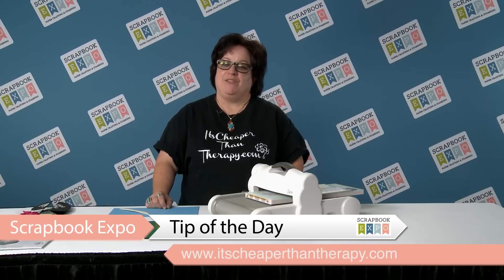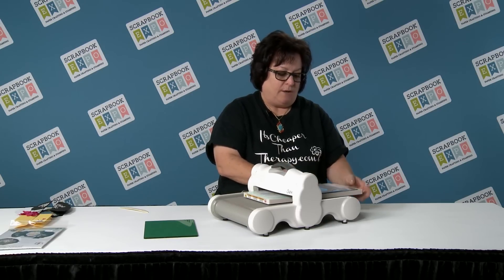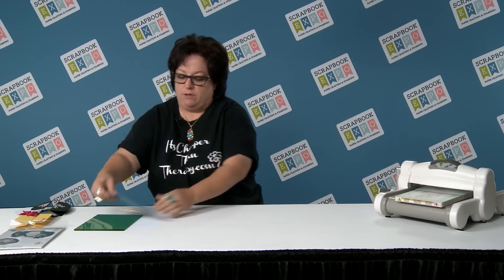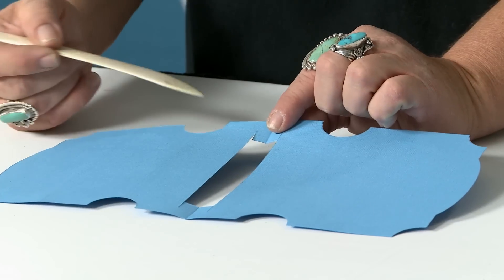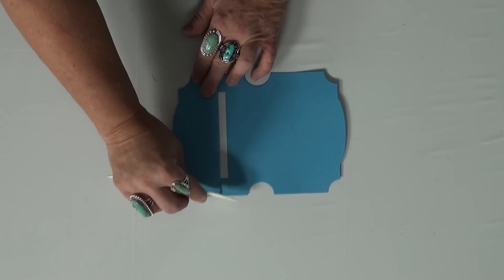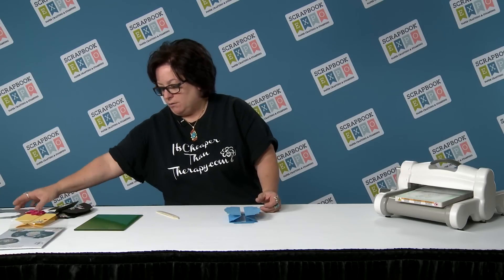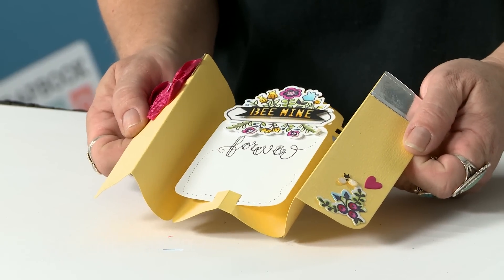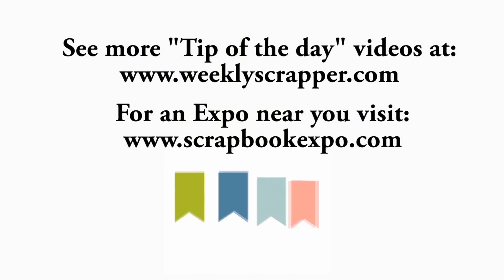Tip of the Day: How to Create Fold-a-Long Cards from Its Cheaper Than Therapy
Maria B, the Sizzix lady from itscheaperthantherapy.com, is here today to show us how to cut and fold the Fold-a-Long cards by Sizzix and Jen Long. Maria walks us step-by-step through the process and makes it simple to create these beautiful and impressive cards. Make sure to stop by itscheaperthantherapy.com for all kinds of great products!